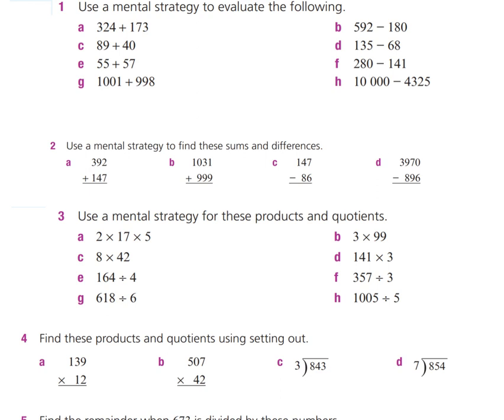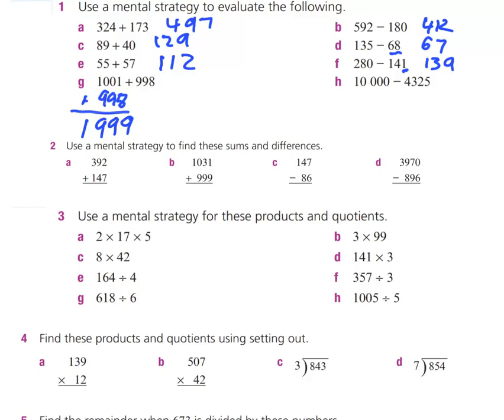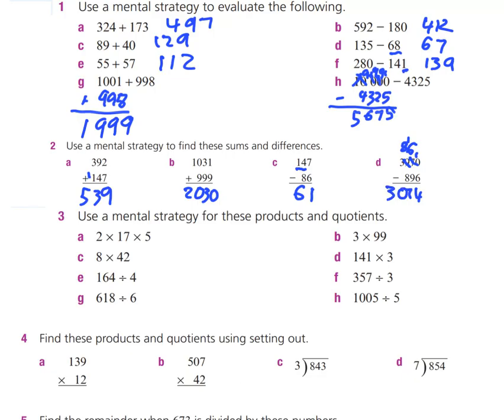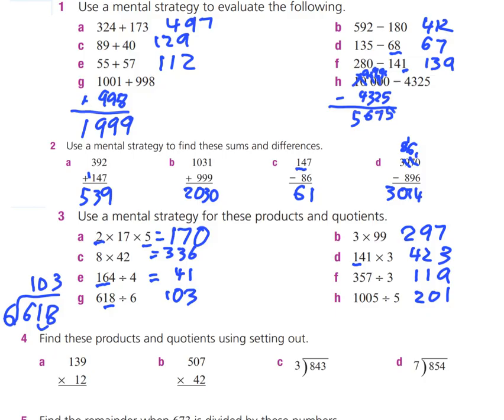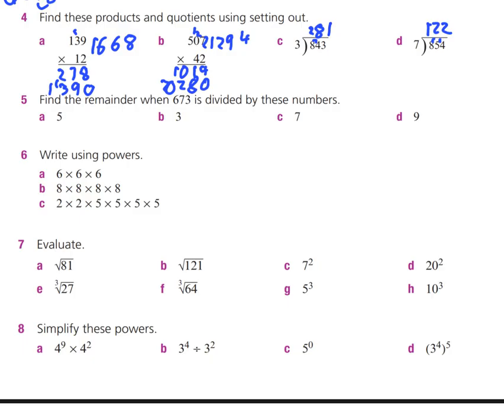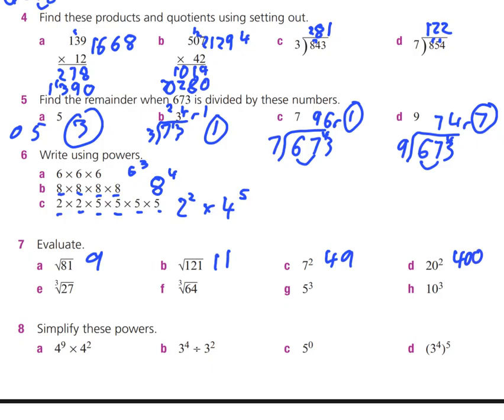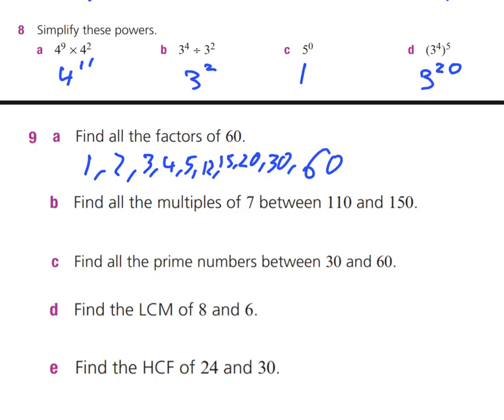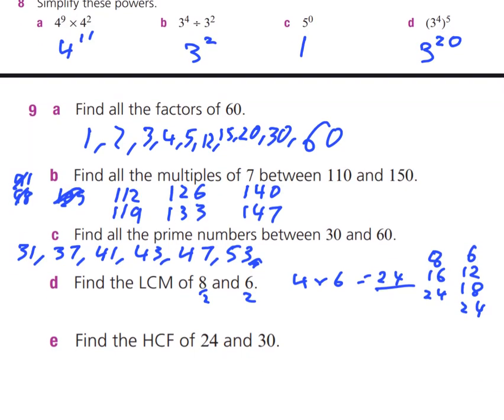Year 8 - Integers Review Part 1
This video is just a review of sorts of Integers related questions. They all pertain to the Year 8 curriculum.

If you have any questions, please leave them in the comments below and I will get to them when I can.